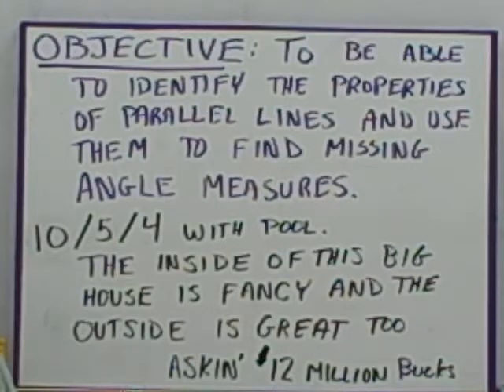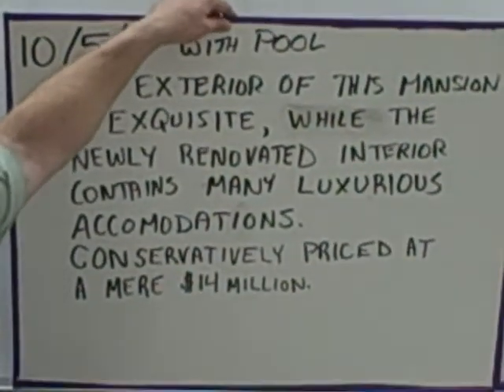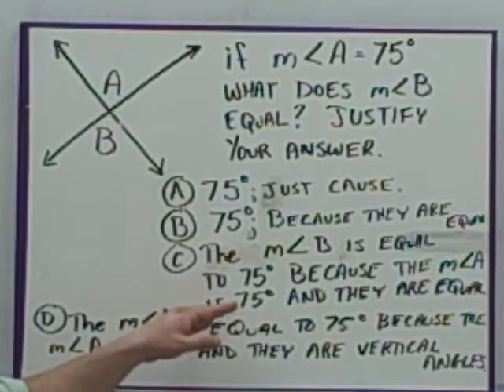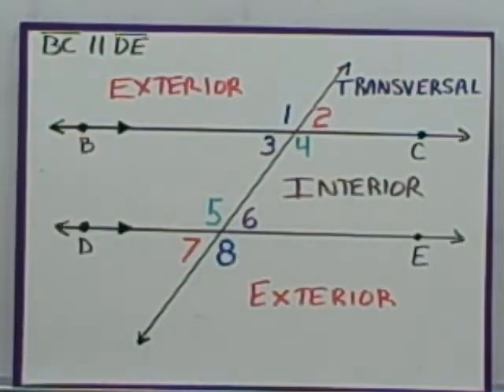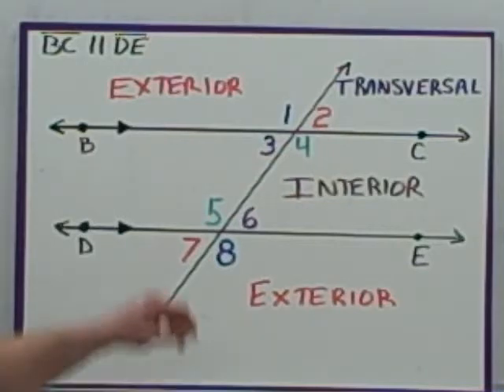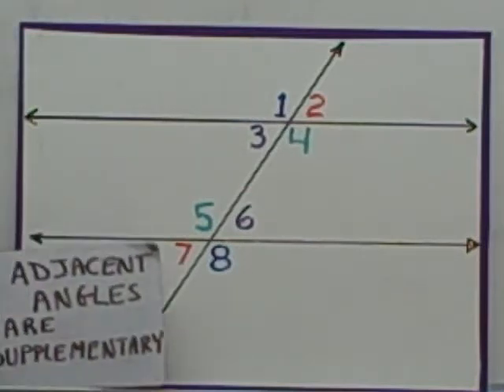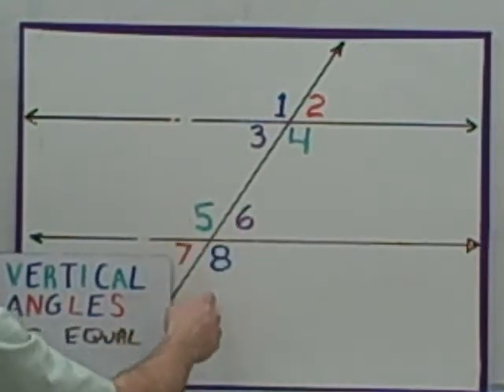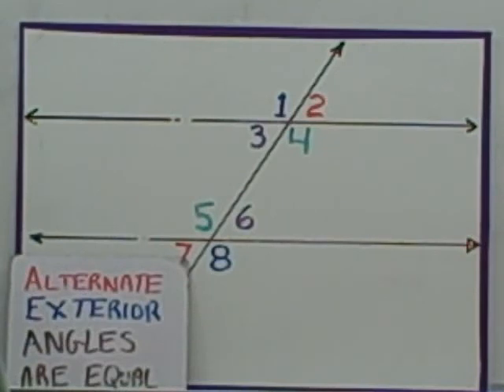Parallel Lines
To learn how to identify the properties of parallel lines with transversals and to use those properties to find missing angle measures.